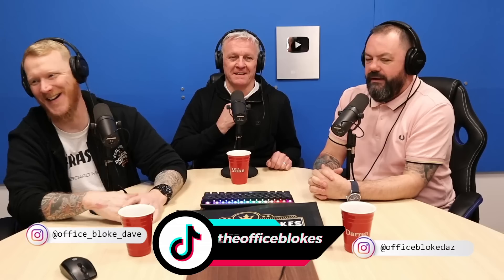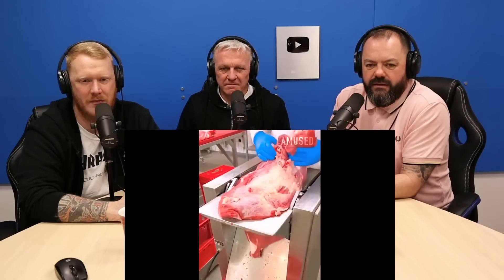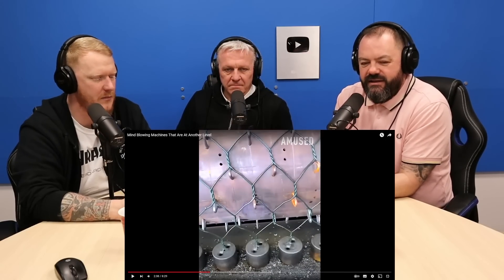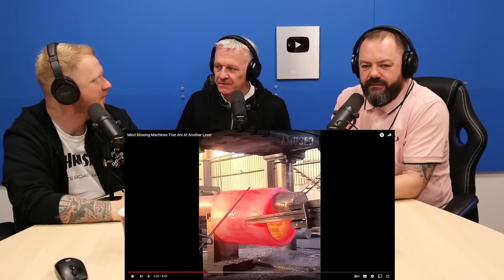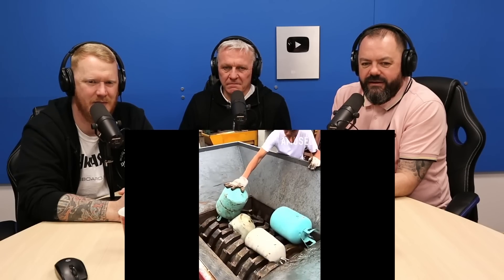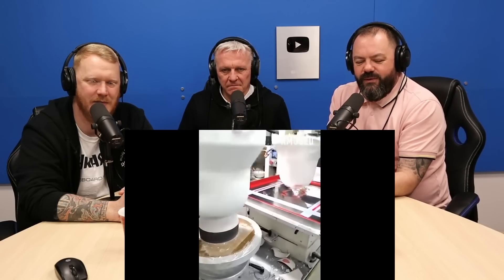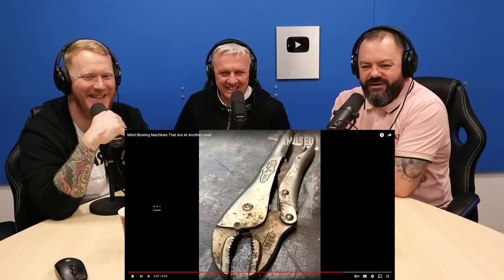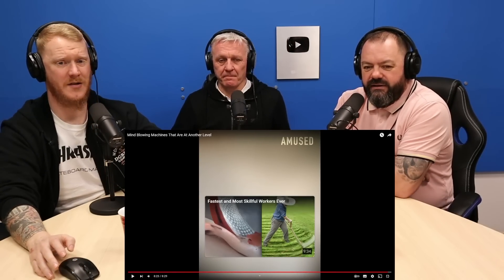Mind Blowing Machines That Are At Another Level REACTION | OFFICE BLOKES REACT!!